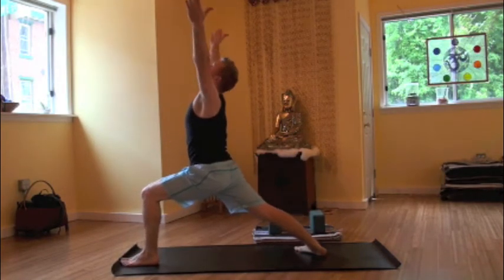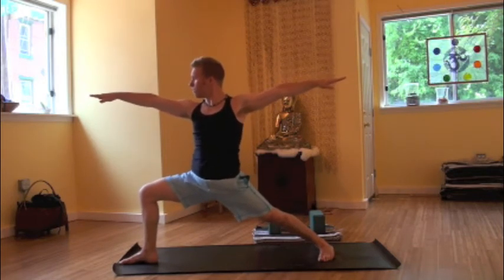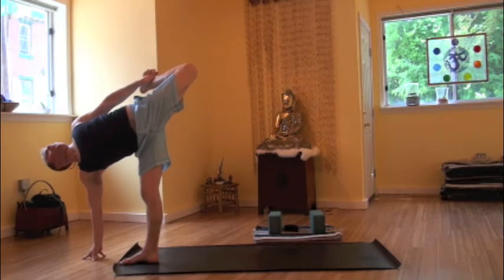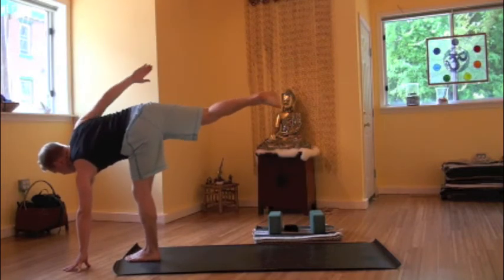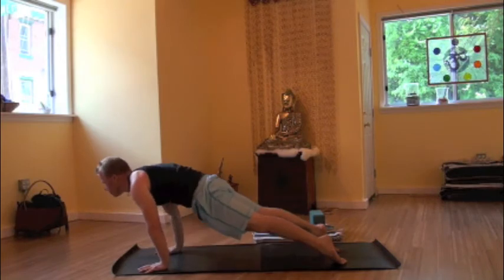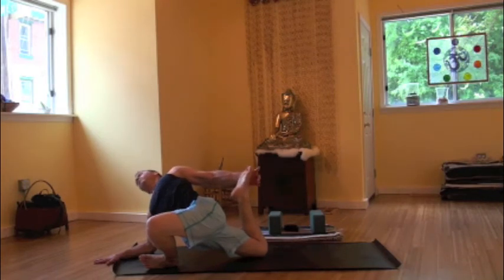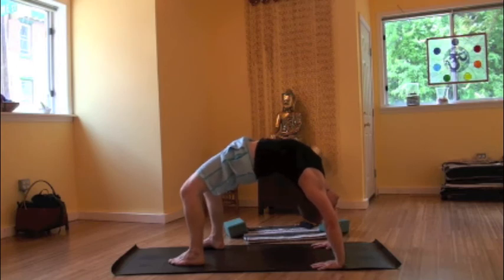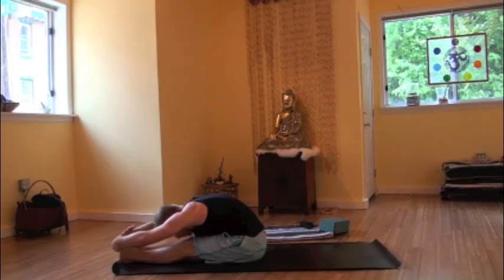30 Minute Flow with Erik Burling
Enjoy this 30 minute vigorous Vinyasa Flow class with Erik. The sequence is tailored for all levels. Erik offers a beginners, intermediate, and advanced option for the at home student. It's up to you to decide where to take your practice. Check out more about Erik and his teaching schedule around Philadelphia